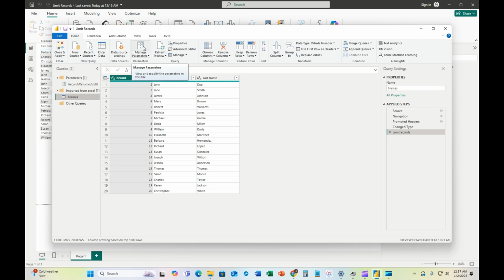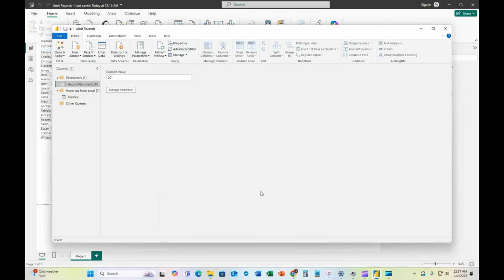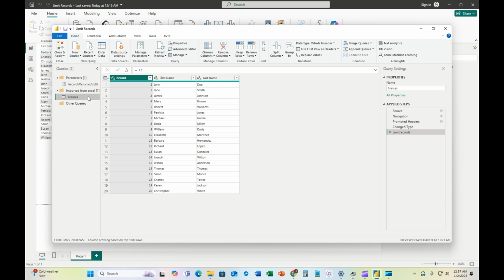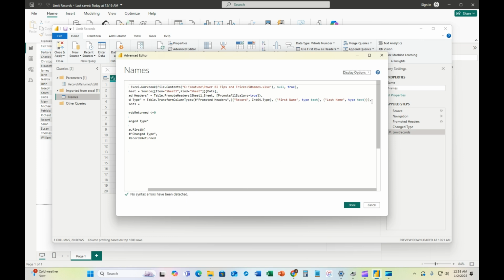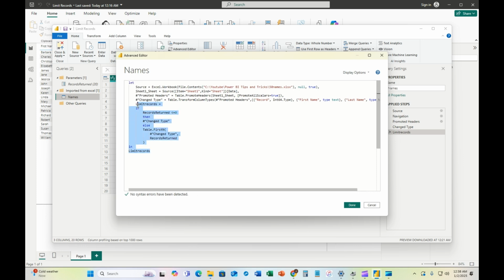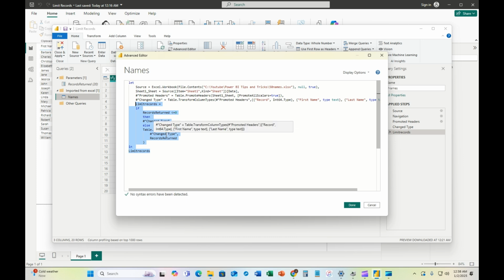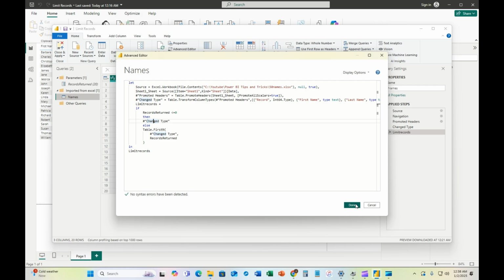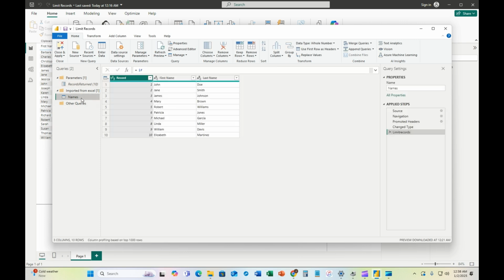Save time modeling by limiting records when working with big data in Power BI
When working with big data in Power BI you can lose alot of time waiting for the data to load into your model, this will allow you to limit the amount of data loaded so you can build your model much quicker.